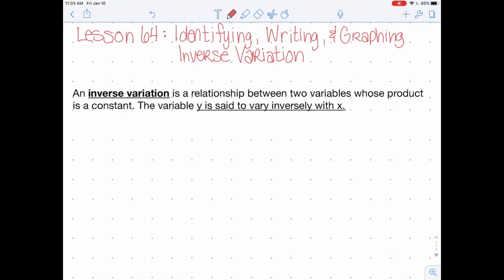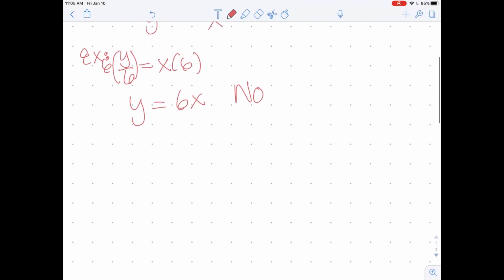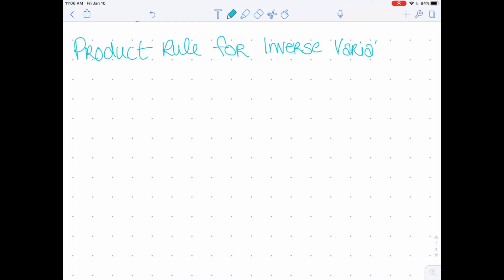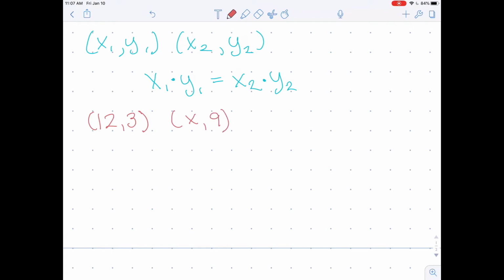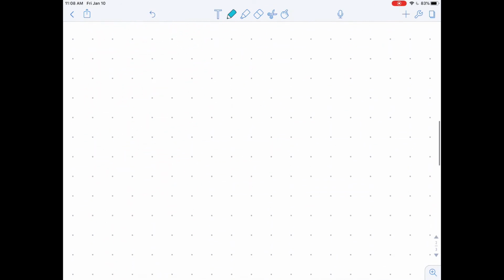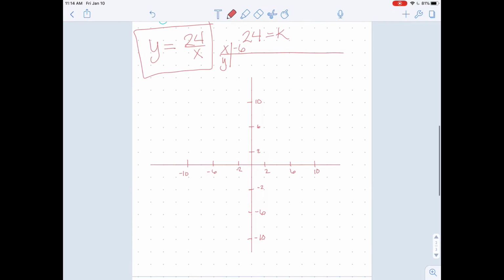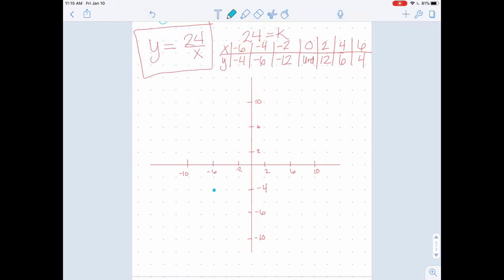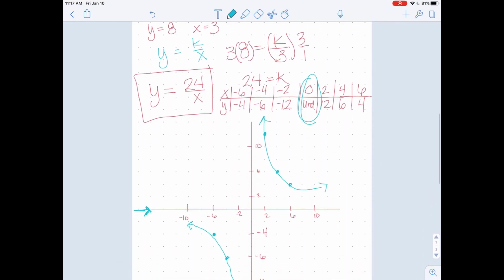Saxon Algebra 1 Lesson 64